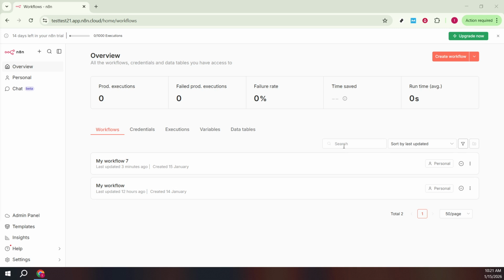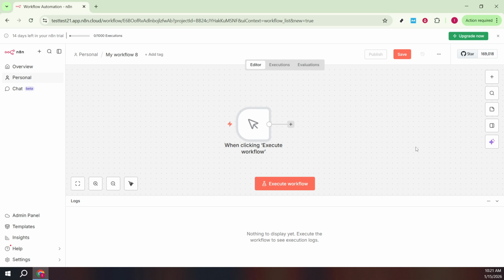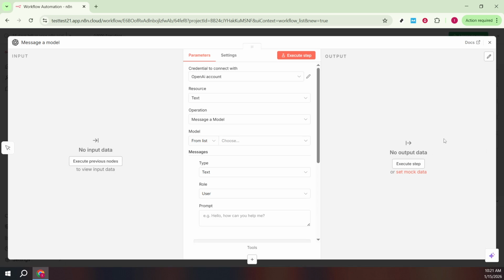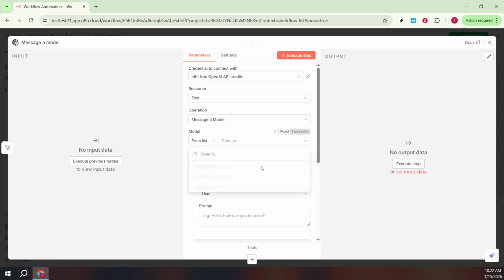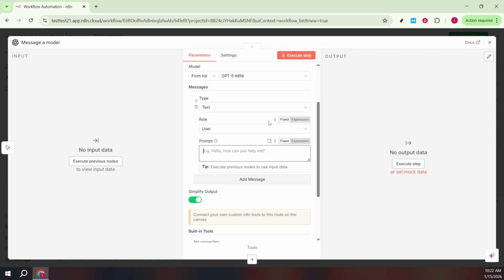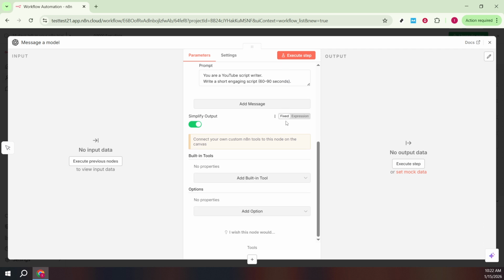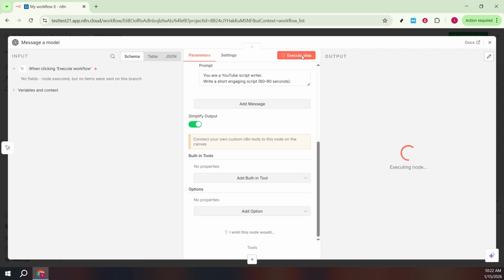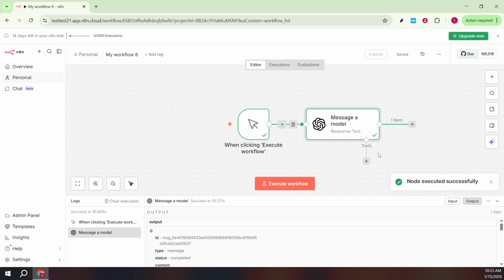How To Create Youtube Automation Videos With N8N [2026 Guide]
How To Create Youtube Automation Videos With N8N